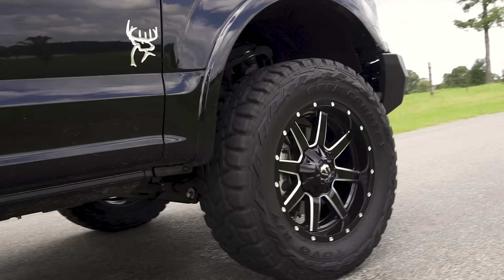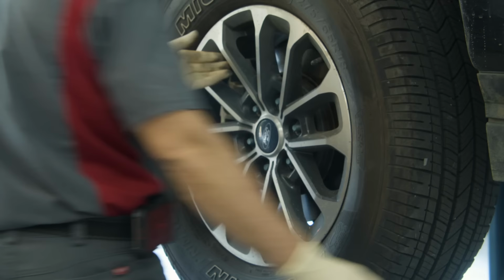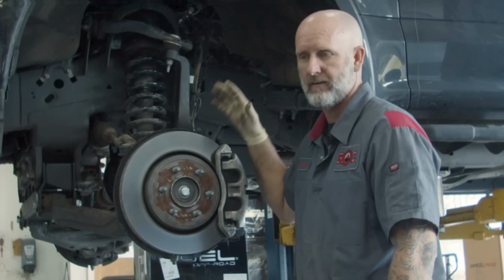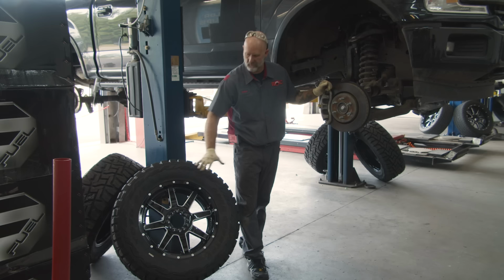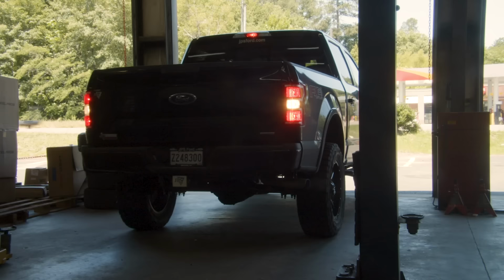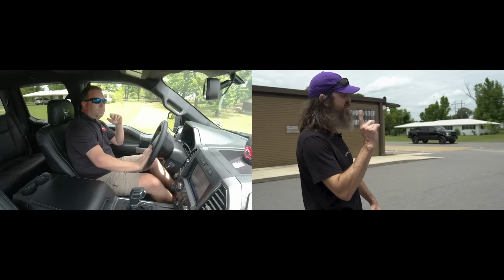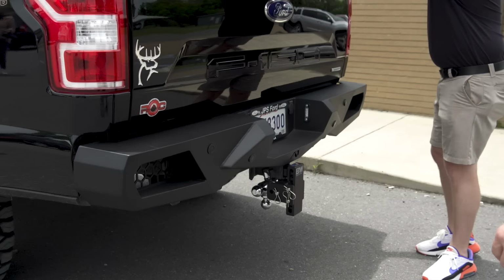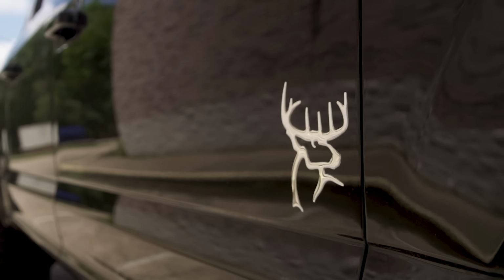JASE ROBERTSON'S Custom Buck Truck | Buck Commander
Buck Commander has teamed up with Truck Hero and ROC & Design to create a truck that has everything a deer hunter could ever want. Who better to put this to the test than Jase Robertson. Watch how surprised Jase is after he get's the first ever "Buck Truck!!"